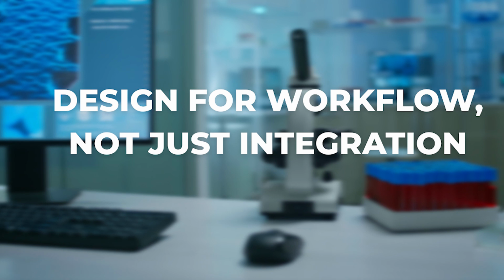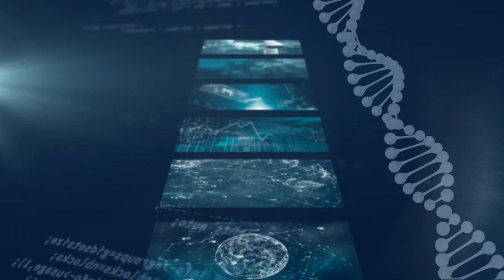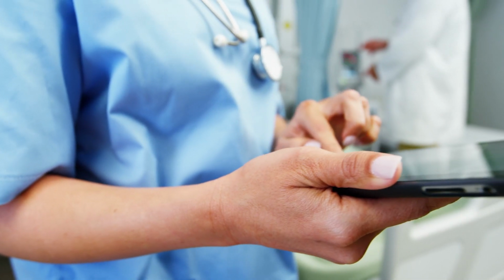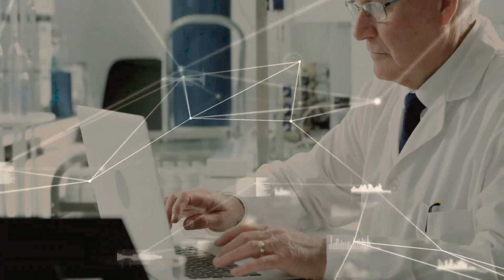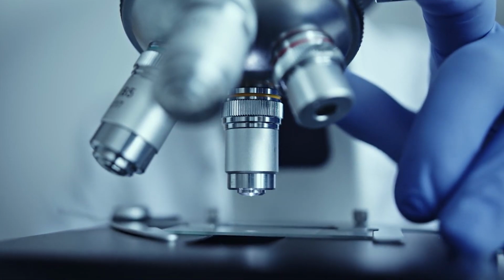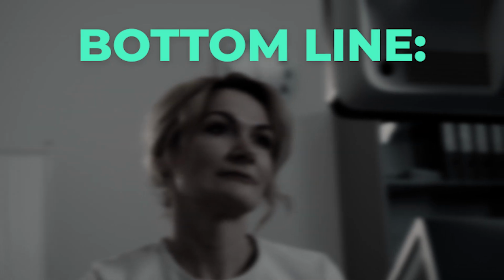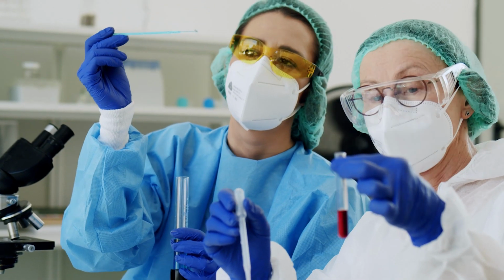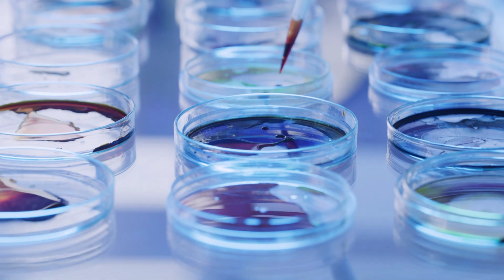The Pathology Modernization Playbook: Top5 Hacks for Better Lab Performance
How much diagnostic throughput is your pathology lab losing to outdated workflows and rigid legacy systems? In this video, we explore the best ways to boost your pathology lab's operational performance through modern LIS innovation.

For Lab Directors and clinical managers, achieving true efficiency isn't about patchwork upgrades or generic SaaS utility tools. It requires deep technical preparation, the replacement of failing legacy software, and the tailoring of a superior LIS architecture precisely to your lab's operational needs and technical specs.
What is actually causing the pathology bottleneck that slows down your diagnostic workflows? How does next-gen LIS innovation move you beyond rigid software into true workflow personalization? Why are technical preparation and the discovery phase essential for a successful integration? How do modern systems drive real speed, data integrity, and accuracy when scaling performance?

Watch this to unlock all the answers!
LabOS is the only cloud-based system that supports healthcare providers’ digital transformation worldwide, enabling you to maximize your pathology LIS, increase ROI, boost revenue, and reduce costs. At LabOS, we put our clients first and ensure that our solutions meet their needs through the most cutting-edge technology. Our recently developed cloud-based capabilities keep us ahead of the curve, making LabOS the agile and scalable system it is today and enabling us to lead the way in these areas within the lab sphere.

FAQ:

1. How does digital pathology integration impact traditional LIS workflows?

Integrating digital pathology into your LIS eliminates physical handling bottlenecks, enabling pathologists to view whole-slide images seamlessly alongside patient diagnostic data while maintaining full traceability.

2. What are the key technical challenges during LIS implementation for digital pathology?

The primary hurdle is managing high-resolution image file sizes and ensuring low-latency data transmission between the imaging scanner, the storage architecture, and the core LIS platform.

3. Why do legacy laboratory information systems fail to support digital pathology?

Legacy LIS platforms lack the architecture to handle multi-gigabyte digital slide files and unstructured data, forcing labs to rely on inefficient manual workarounds rather than modern, scalable workflows.

4. How does LabOS handle digital pathology and LIS integration compared to legacy replacements?

Rather than relying on risky modular rolling or maintaining a failing legacy architecture, LabOS focuses on integrating a superior LIS platform and precisely tailoring everything to the laboratory's operational requirements and technical specifications.

5. What role does communication play in LabOS's next-generation technology partnerships?

LabOS partnerships are built around workflow personalization and direct communication rather than rigid SaaS utility pay-per-use models, ensuring systems adapt precisely to how your clinical lab operates.

6. What is the initial focus when deploying the LabOS platform for a digital or pathology lab?

Implementation begins with rigorous preparation, planning, and understanding the lab's specific technological needs and tech specs before any configuration or deployment occurs.